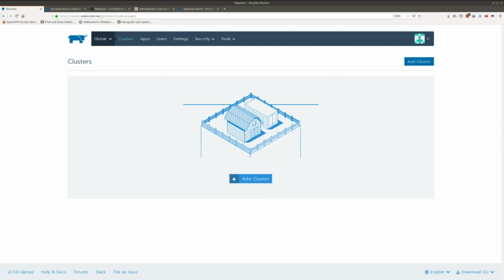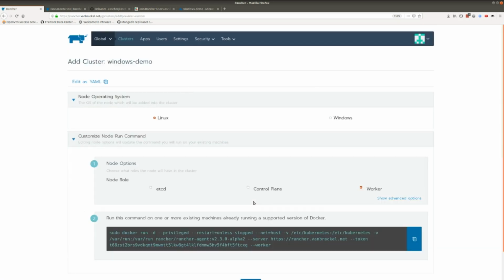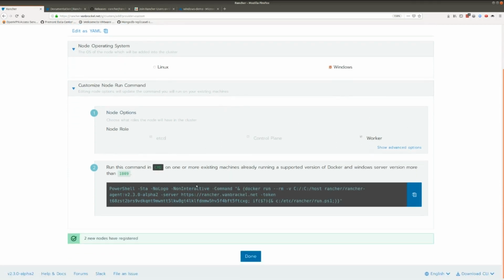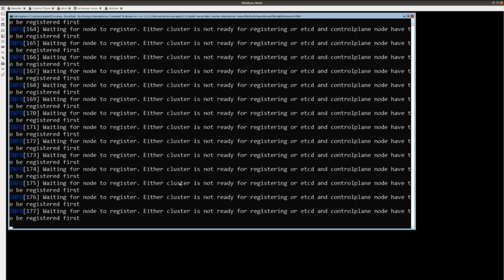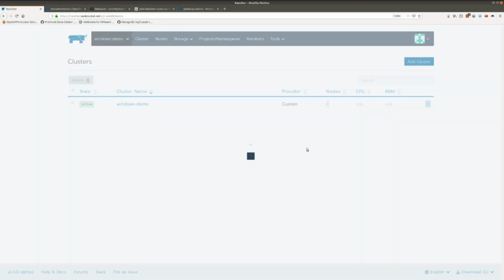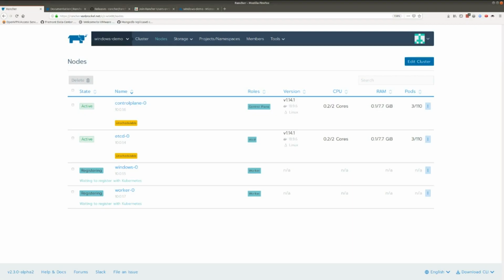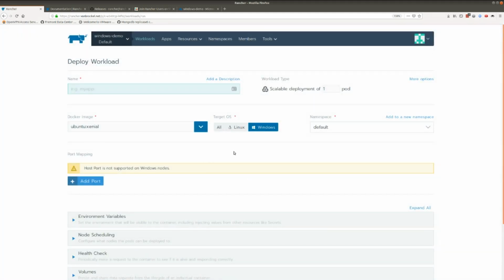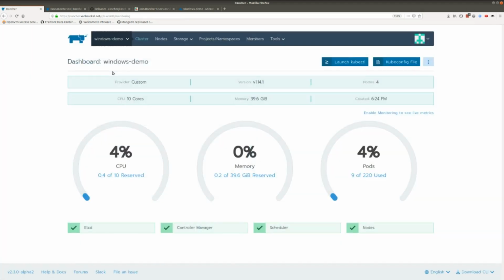Preview Support for Windows Server Containers in Rancher 2.3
As many users may know, Rancher 2.1.0 supported Windows containers in experimental mode. Now that SIG Windows and Microsoft have announced the general availability of containers in Windows Server 2019 with Kubernetes 1.14, we have upgraded Rancher to both support the latest version of Windows containers (and Kubernetes) and after the preview is over, make it generally available.